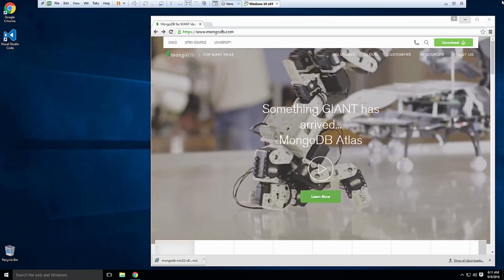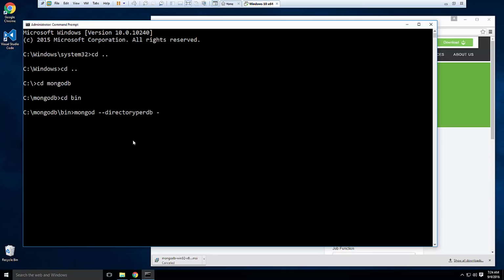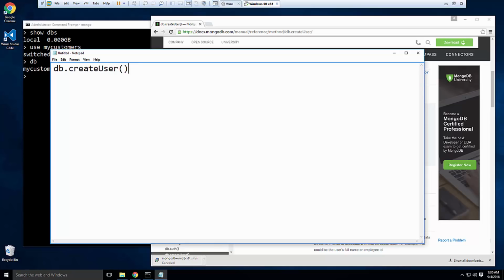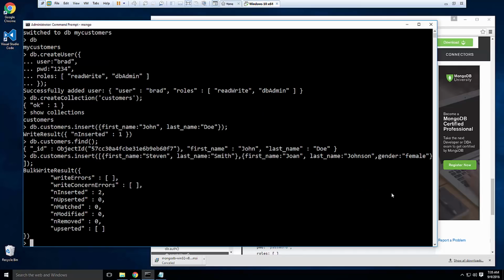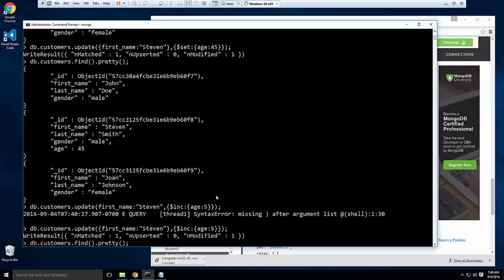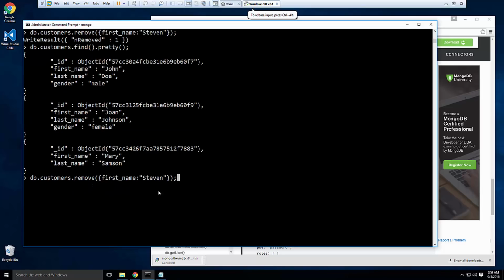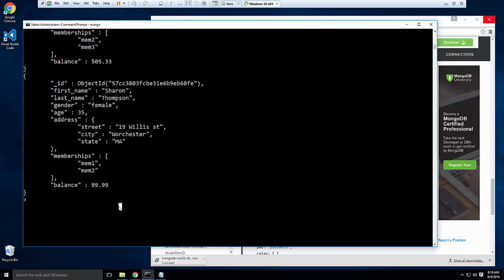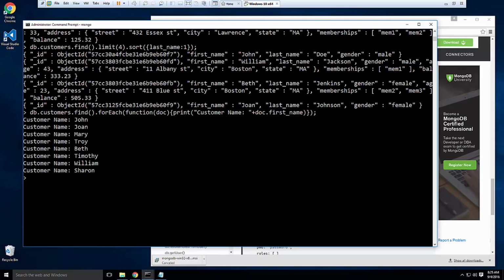MongoDB Configuration In 30 Minutes must watch it!